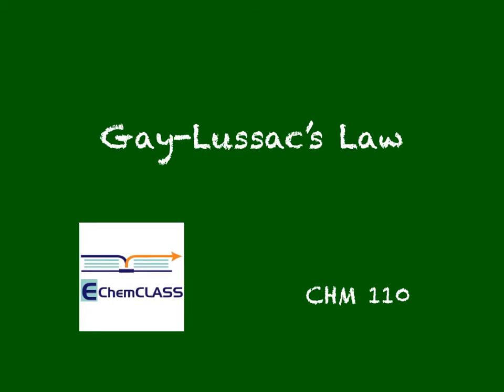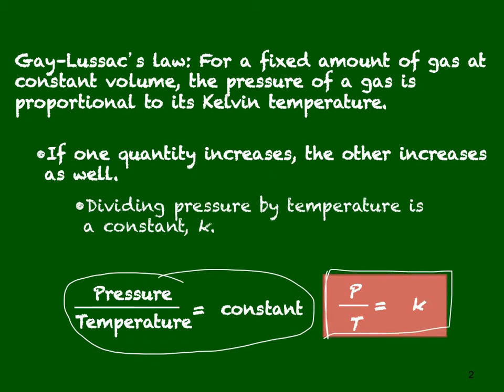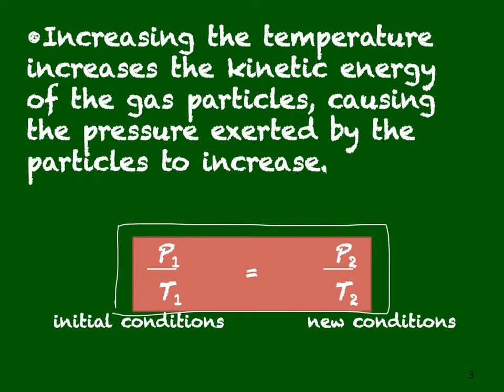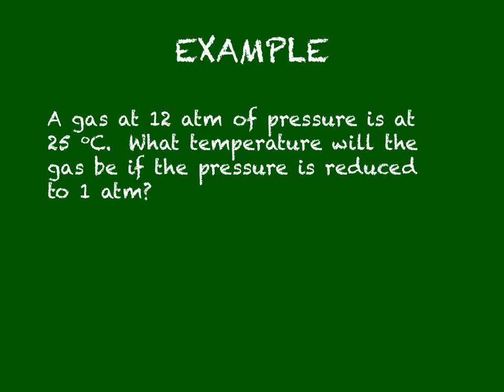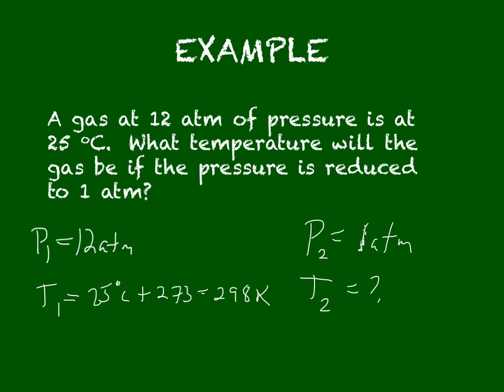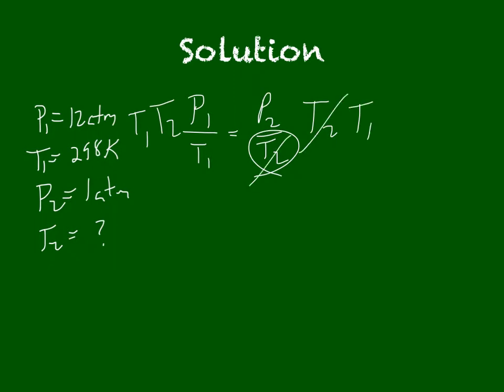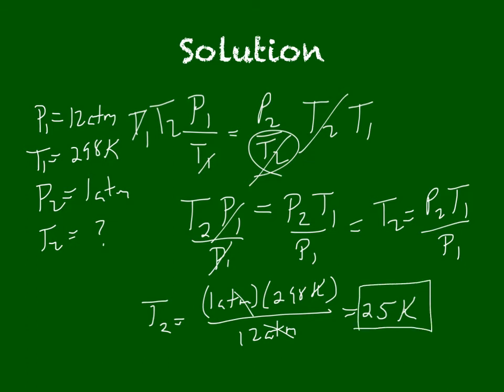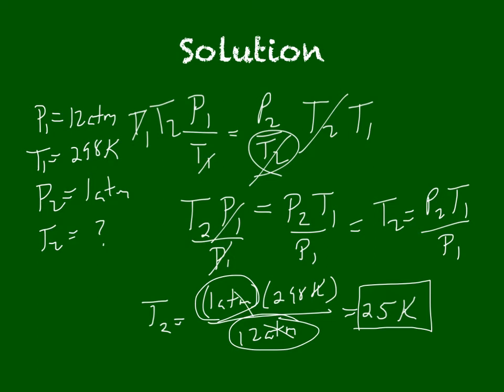CHM 110 Gay Lussacs Law